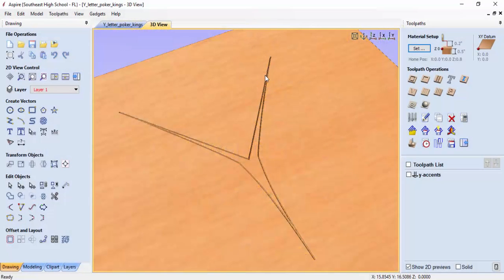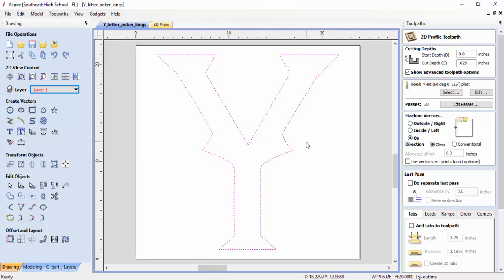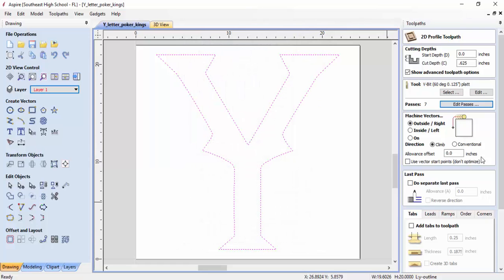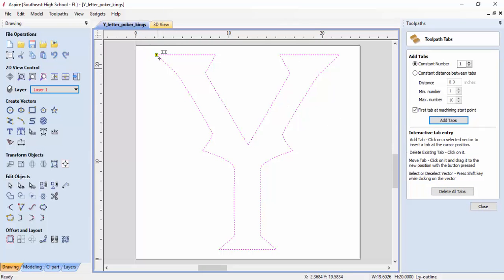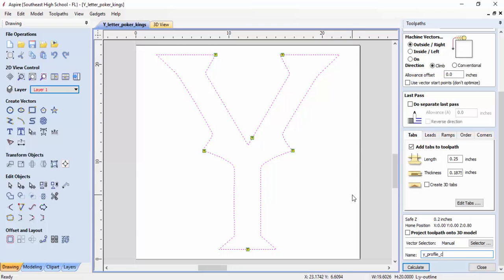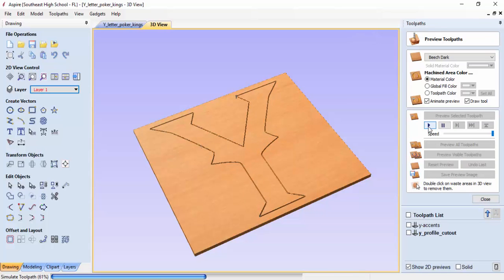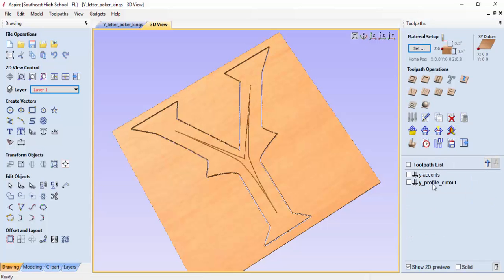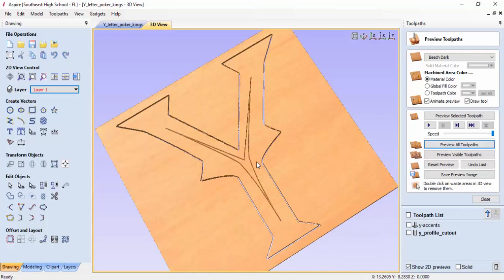Tutorial 6 - From Adobe Illustrator to Vetric Aspire to CNC Router Letters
How to use Adobe Illustrator CC to design a letter. Then to use Vetric Aspire to create a CNC Tool Path using the Adobe Illustrator CC letter design.  Then use an Open Source CNC Router, that is controlled by Mach 3 to mill out the MDF Wooden Letter.

This is Tutorial 6 - In this tutorial we focus on setting up the outer cut out of the letter.  We change the tool depth, setup the cut out profile to include tabs for cutting out the part in a way it will not cause the CNC Router to crash or break the tool.  We show how to change the tool from a v-carving router bit to a single flute end mill.  We show how to simulate the cutting out of the part to verfiy if we will be successful in out tool path design.